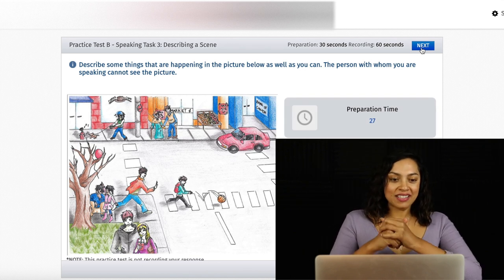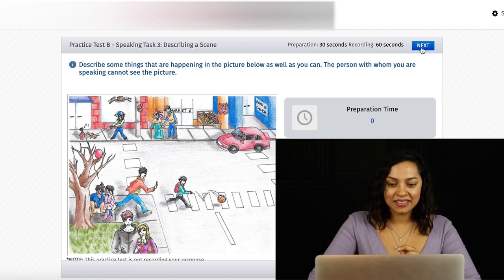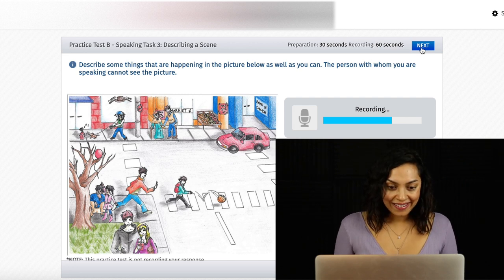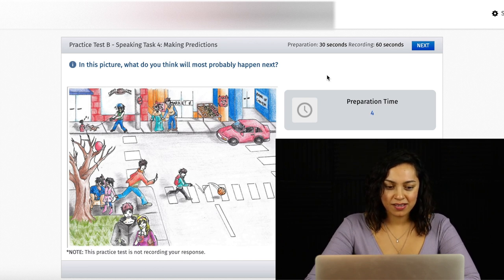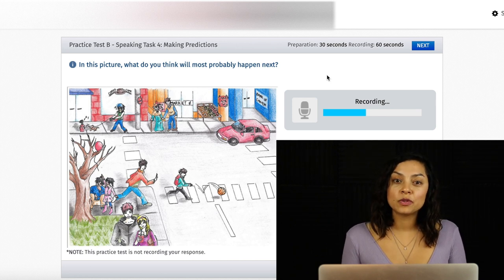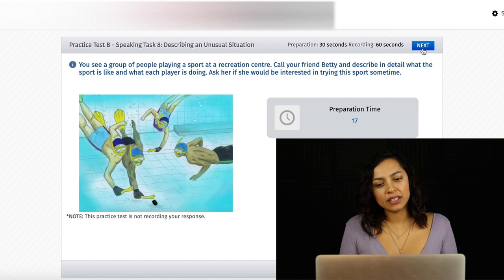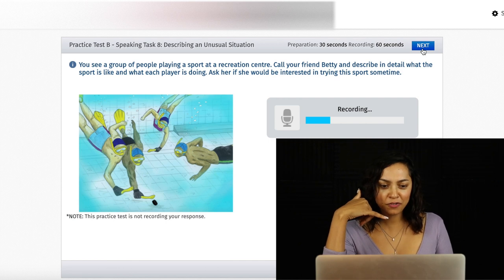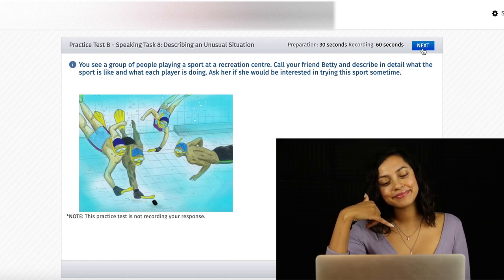IELTS Examiner Takes CELPIP Speaking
An IELTS examiner tries the CELPIP speaking and shares her thoughts on the tasks as a native speaker.
Speaking parts 3, 4 and 8 are attempted!

For awesome videos, don't forget to visit our sister channel Class Clown Series!